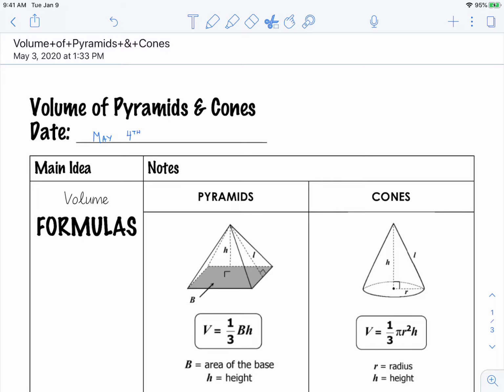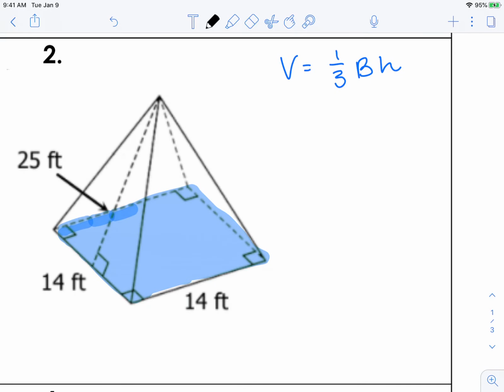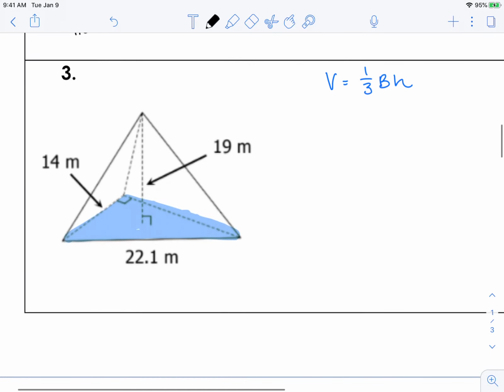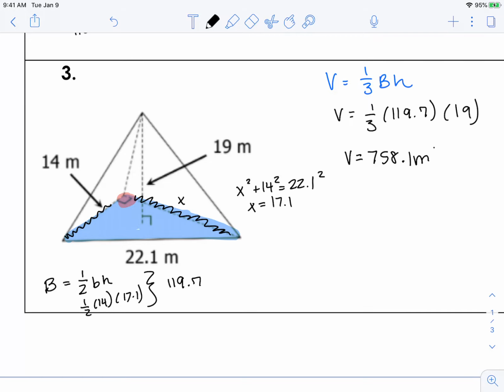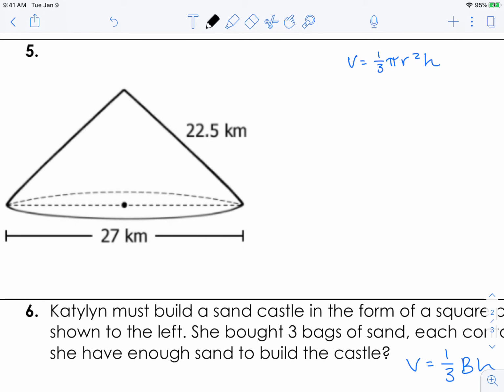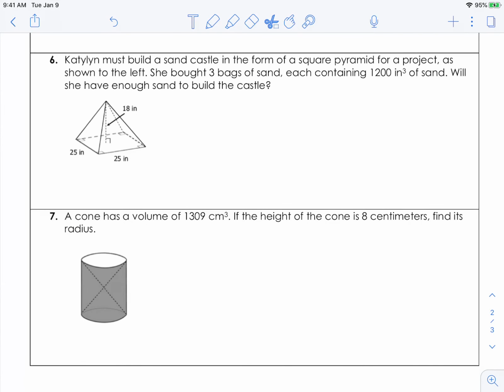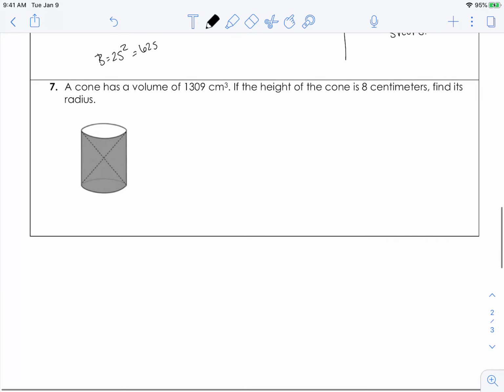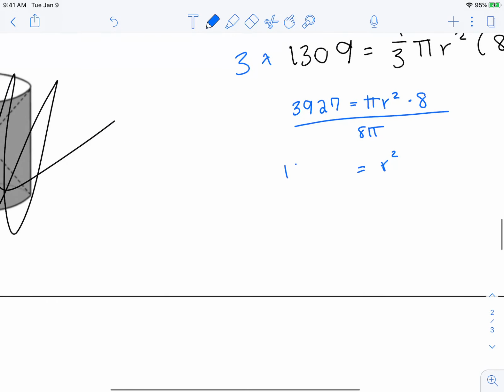Volume Of Pyramids & Cones Video Notes